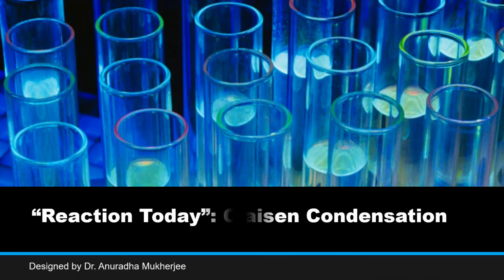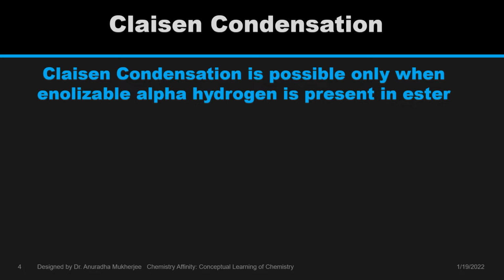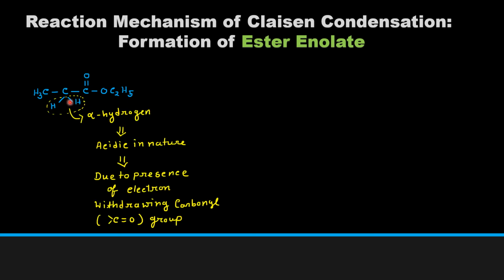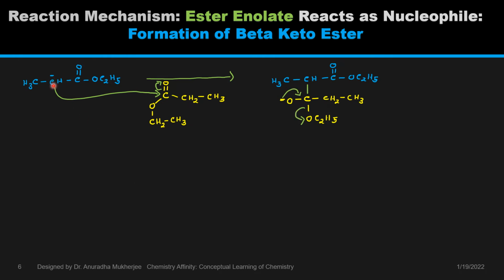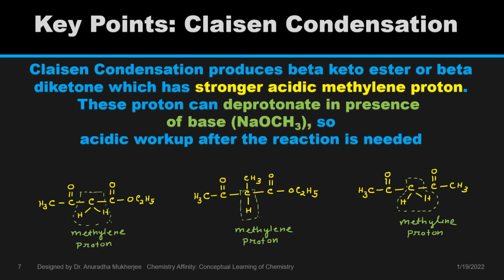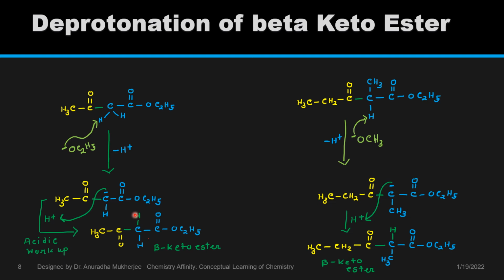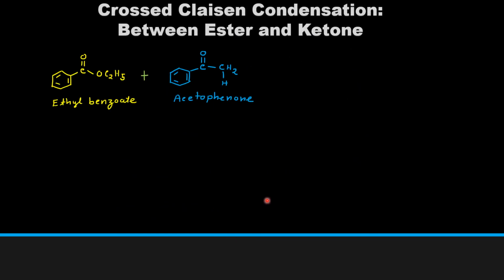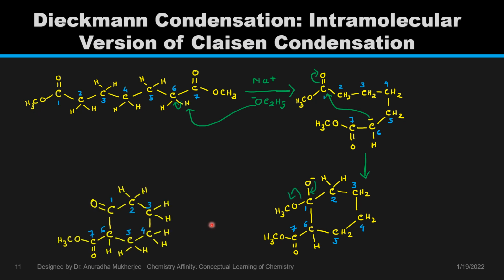Reaction Today Claisen Condensation Reaction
Claisen Condensation reaction is an important reaction in organic chemistry which is used widely in the chemistry research lab to synthesize new carbon-carbon bond between two ester molecules or a an ester and ketone molecule. If students understand the mechanism of the reaction, they will start to enjoy the organic chemistry. This video discusses details about the key points, various types of Claisen Condensation reaction and mechanism. Hope students and teachers will like this video.